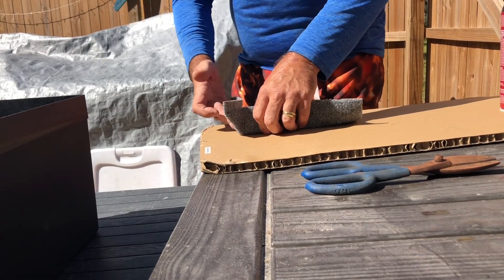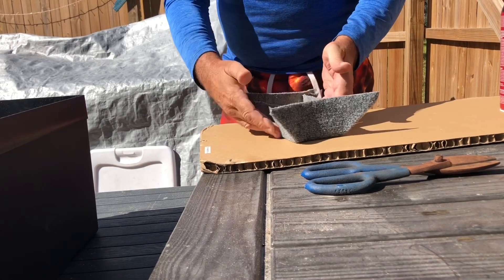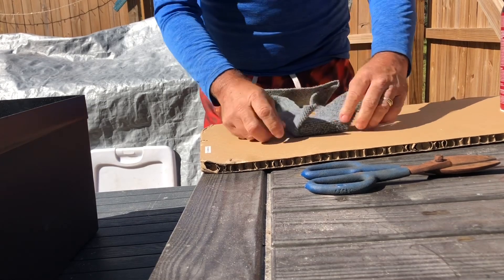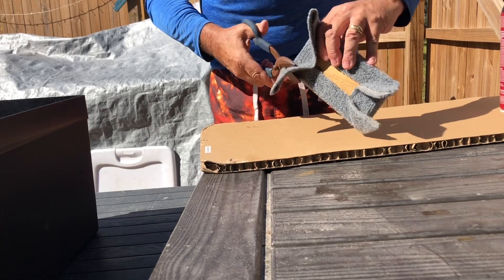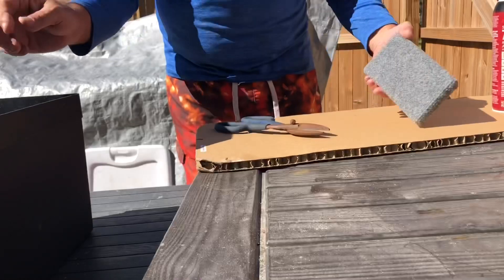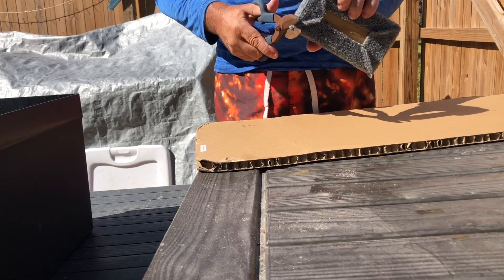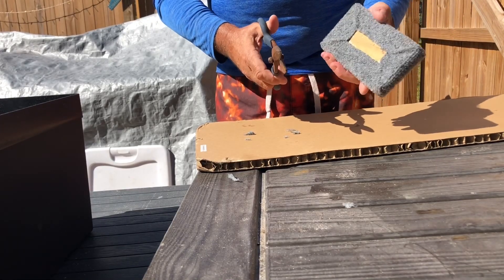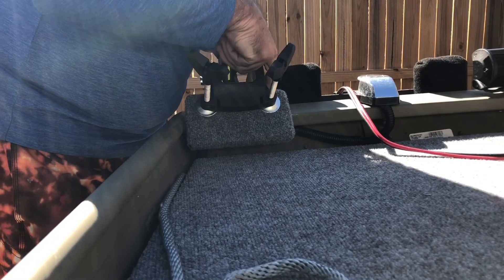Wrapping wood with Marine Carpet fast and easy!